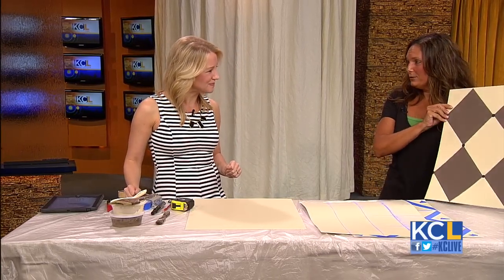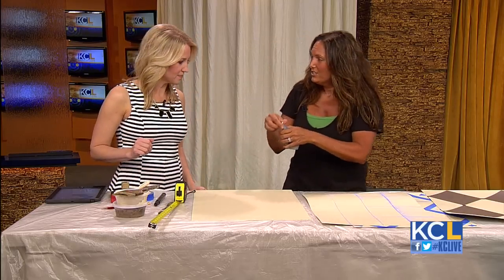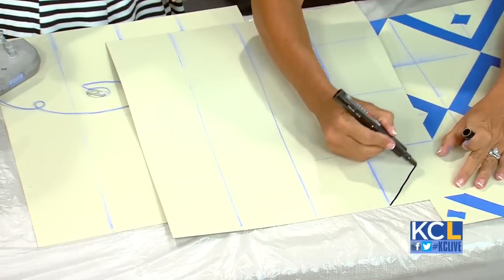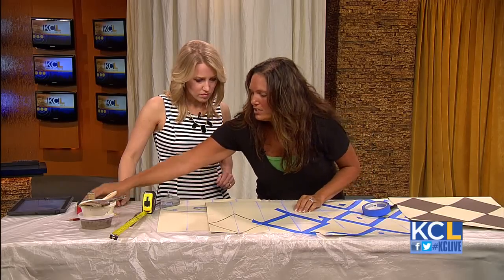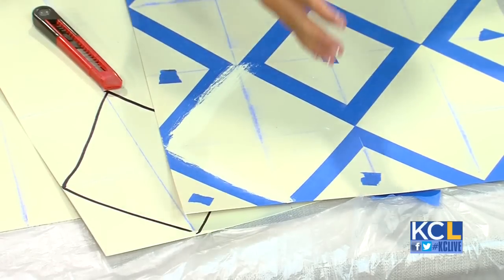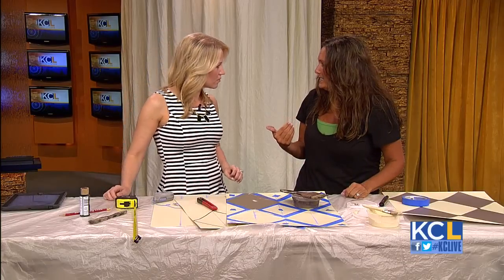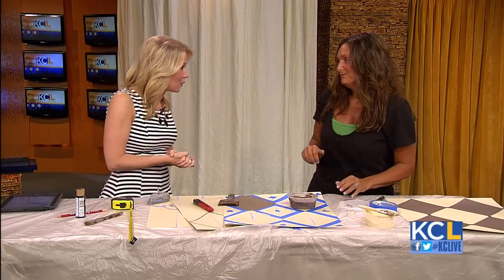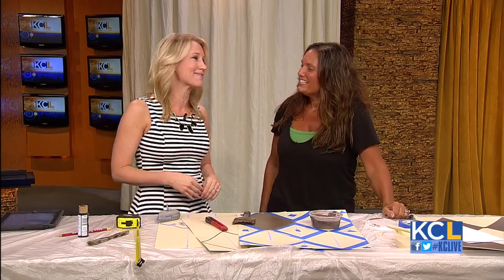KCL - How to create a harlequin pattern on walls or furniture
A clean, diamond pattern on the walls can really dress up a room, and creating that pattern doesn't need to be left to the professionals. Find step by step instructions on KCLive.tv